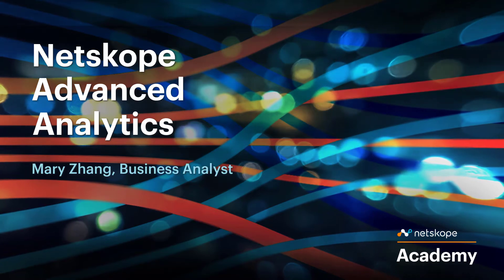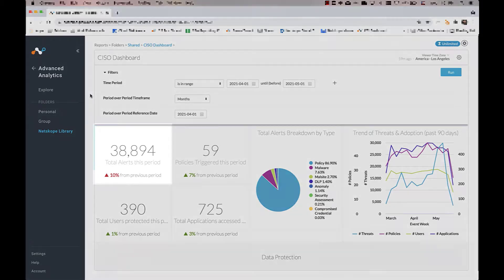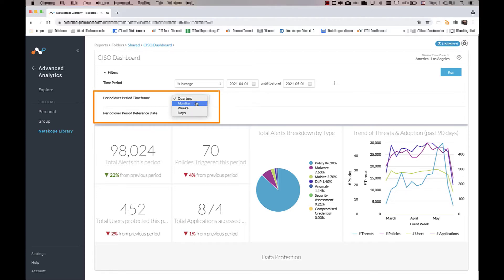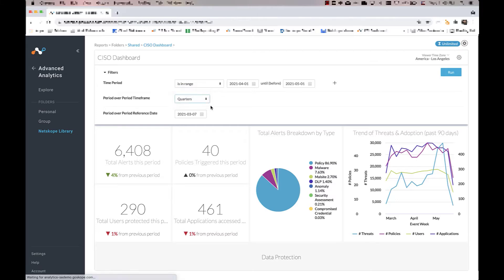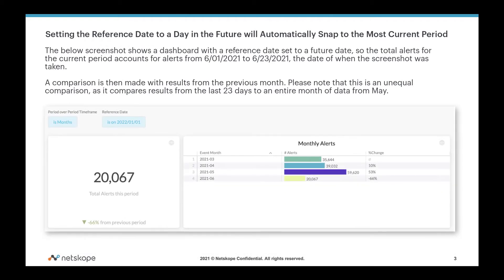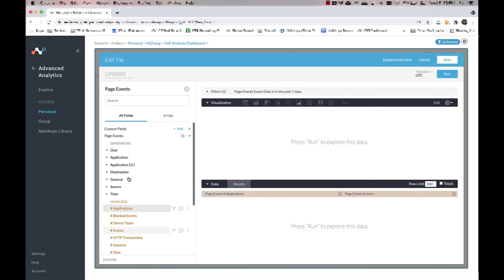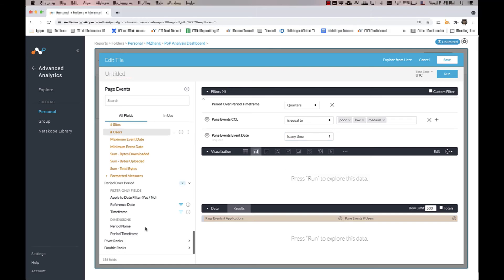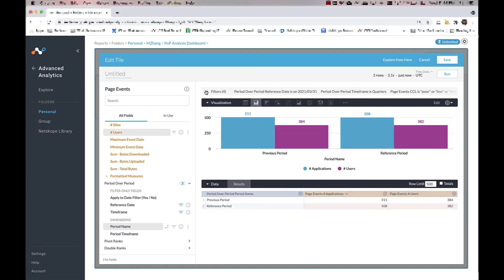Period over Period Analysis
Analyze trends over two different periods such as the last two quarters or months To learn more about Netskope